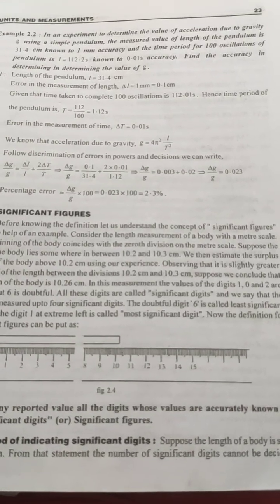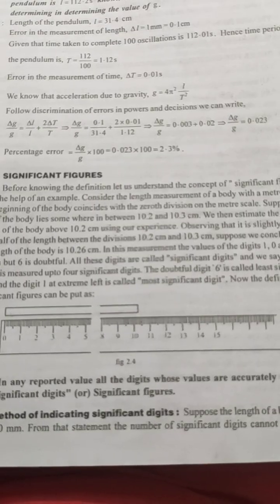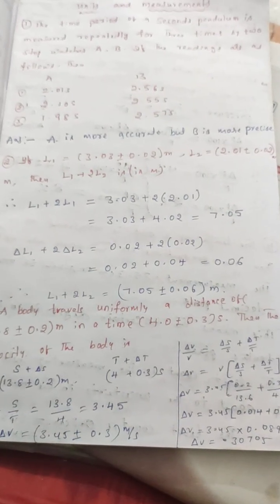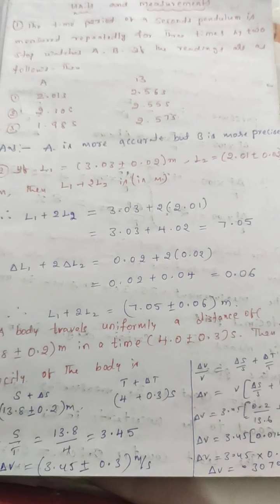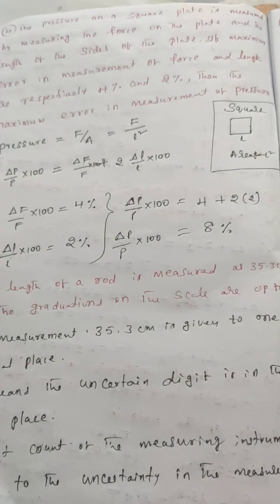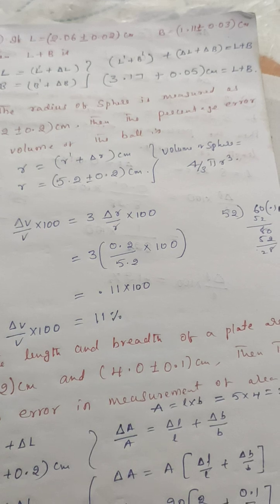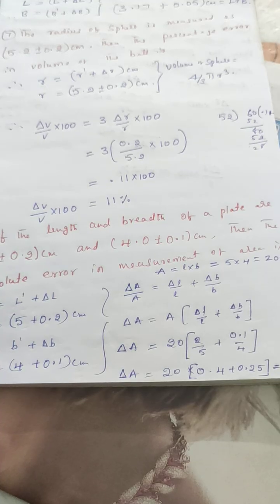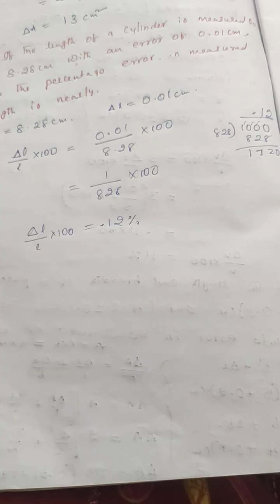𝐀𝐛𝐬𝐨𝐥𝐮𝐭𝐞 𝐄𝐫𝐫𝐨𝐫 𝐚𝐧𝐝 𝐂𝐨𝐦𝐛𝐢𝐧𝐚𝐭𝐢𝐨𝐧 𝐨𝐟 𝐄𝐫𝐫𝐨𝐫𝐬 (Units and Measurements)